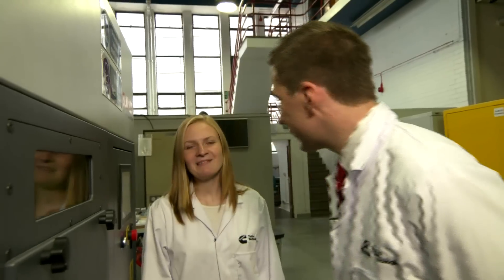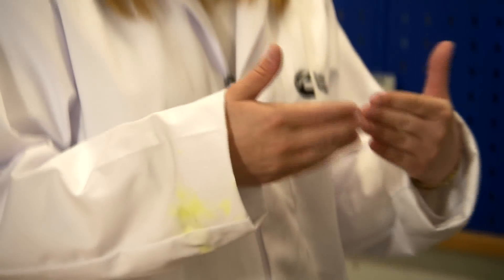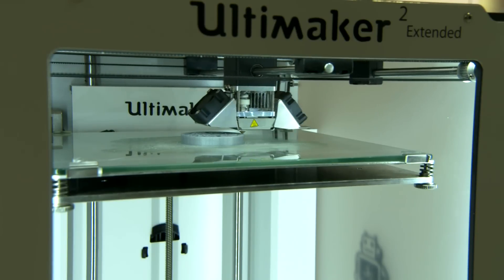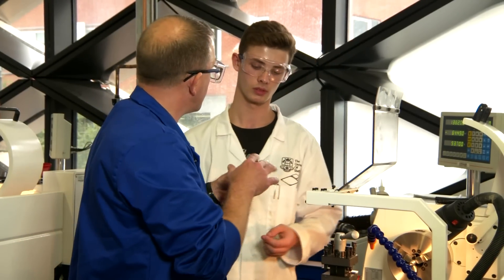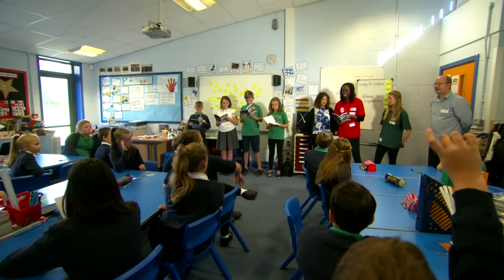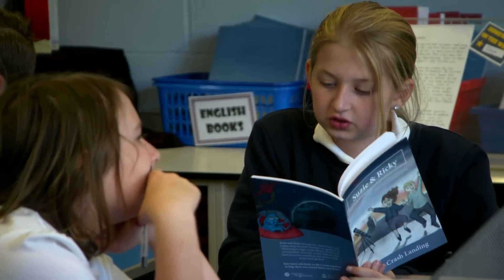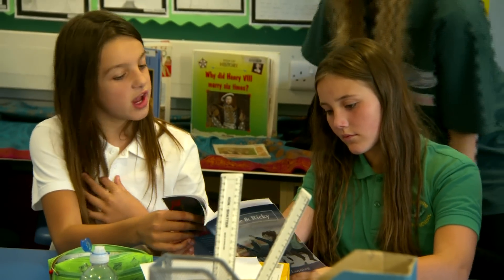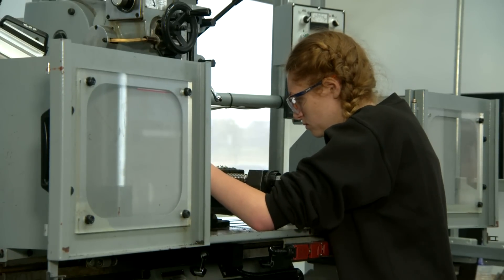Engineering Our World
The University of Sheffield worked in partnership with The IET (Institution of Engineering and Technology) and ITN Productions to create an online news-style programme promoting a greater understanding of the role engineering plays in our everyday lives.